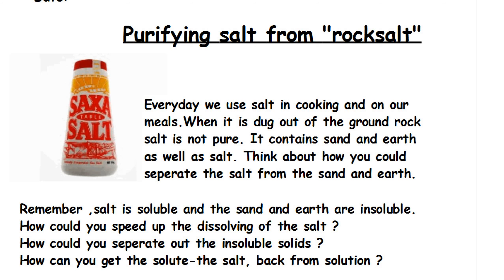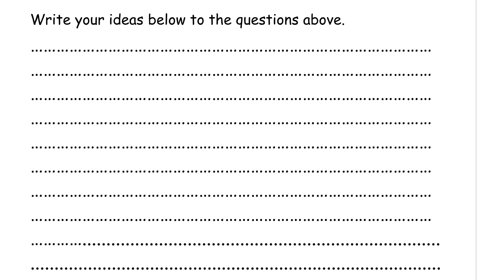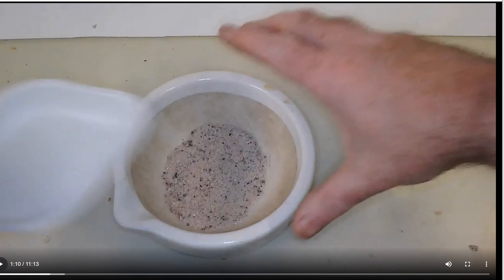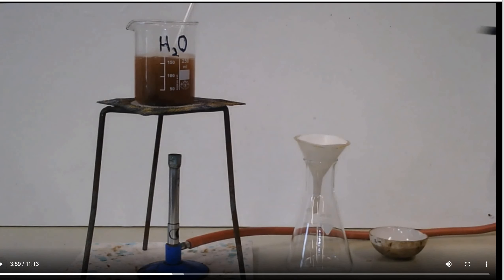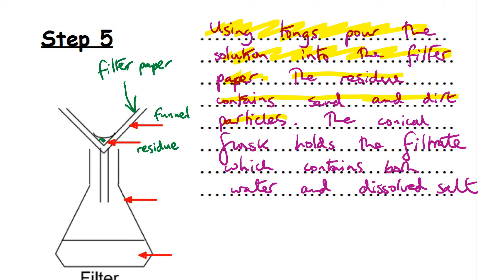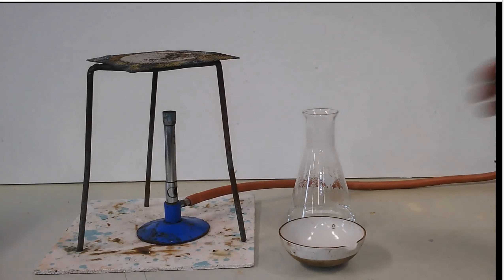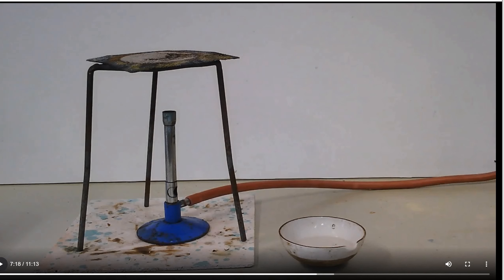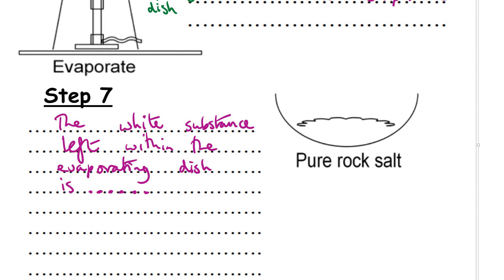Science Physics Year 7 Dissolving Separating Lesson 10